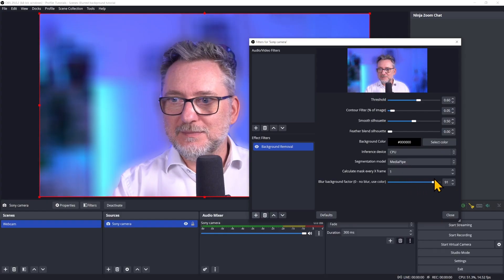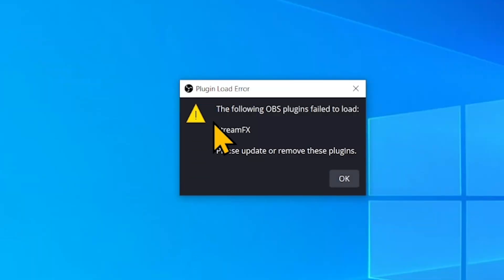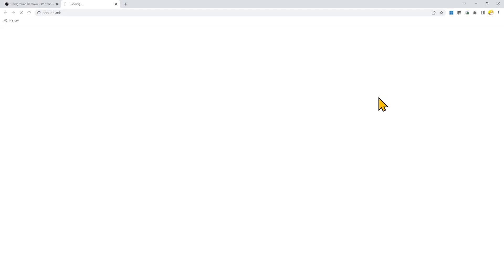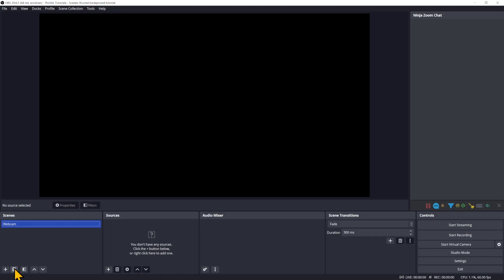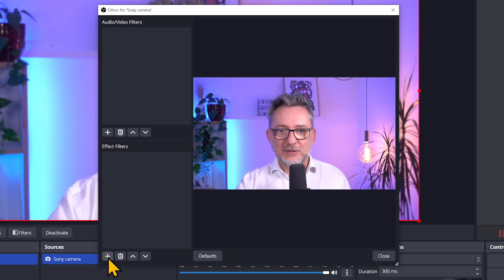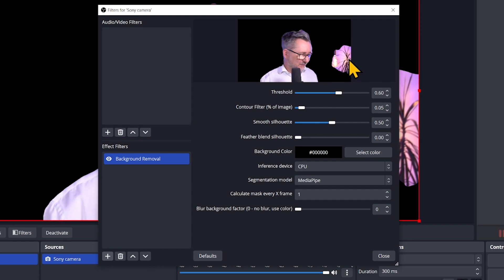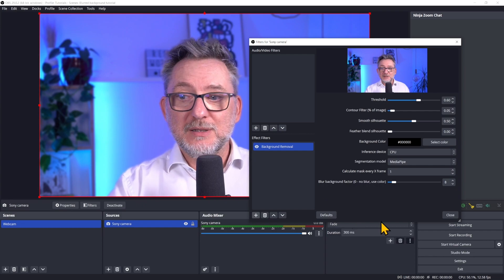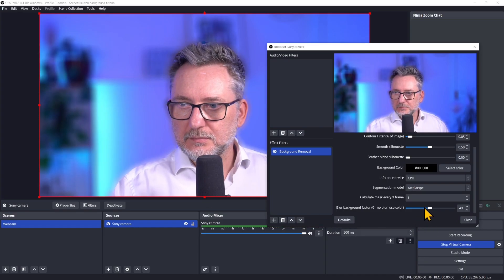NEW! Blur webcam background in OBS - 2023 update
You'll learn how to blur your webcam background in OBS, like you do on Zoom or Teams. Now there is an update available for the Background Removal Portrait Segmentation Plugin that includes the blur background effect! No more messing with StreamFX plugin not being compatible with OBS 28 or 29, or with Snap Camera or Google Meet!

Create professional online courses with OBS Studio

OBS Studio for Zoom presentations Masterclass